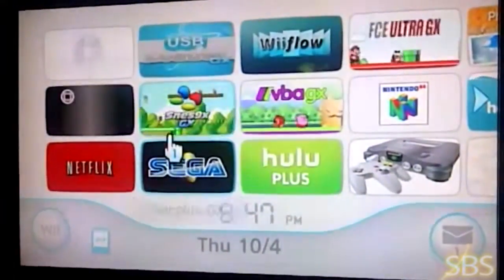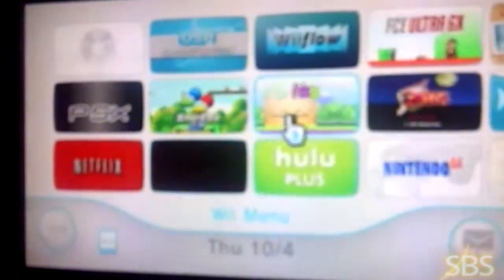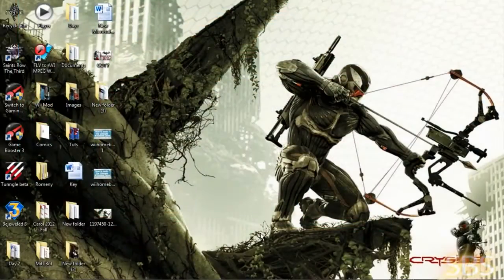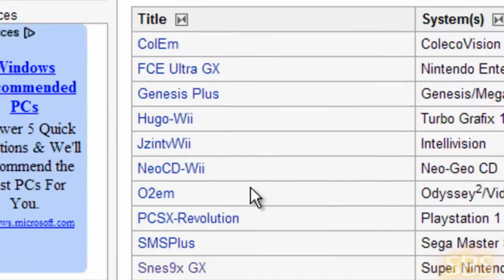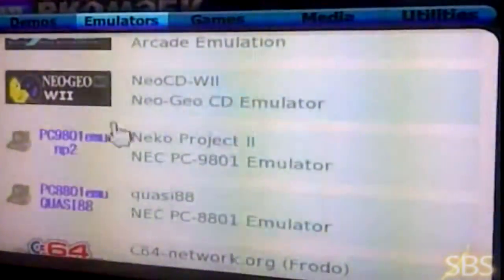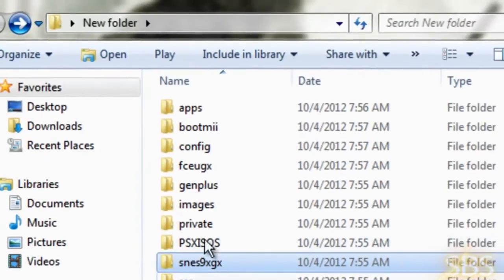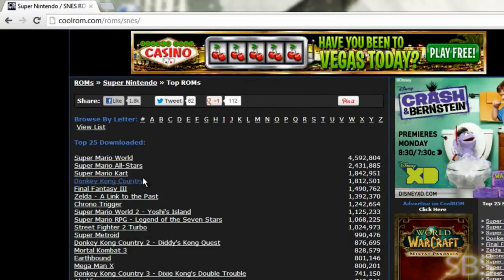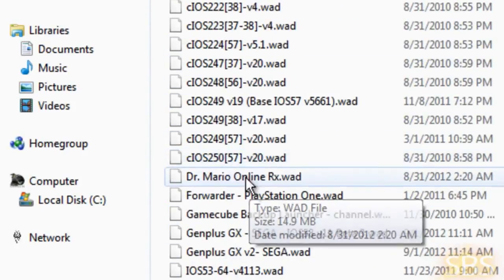How to Build the Ultimate Nintendo Wii Cover Art Mod Part 2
In this video I'll show you how to add cover art to your emulator games to build your own virtue console

Covers size :
.Snes9xGX : 316*224
.FCE Ultra GX : 160*224
.VBA-GX : 224*224

emulator channel wads.
Note:
If this version is not working, Try an older version For Snes9xG install 4.2.3 or 4.3.8, For the VgaGX install 2.2.5. For FBE Ultra Gx try 3.2.6